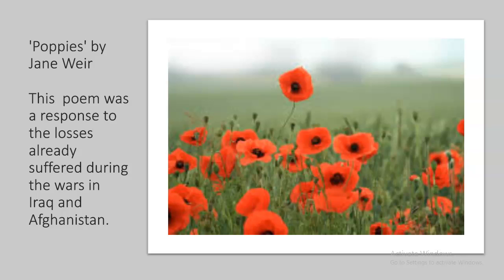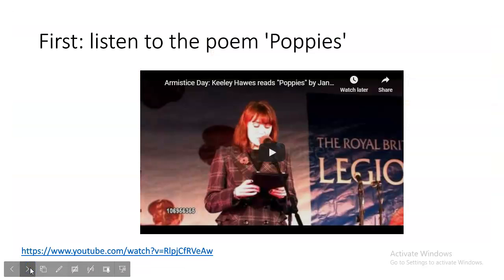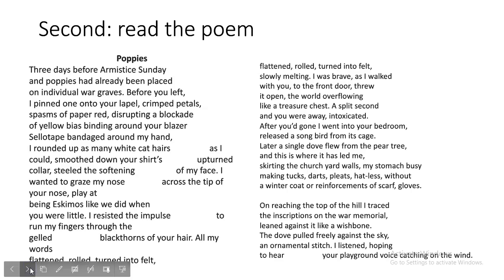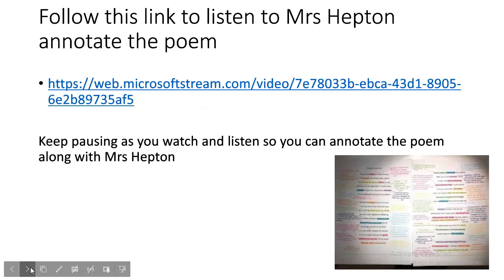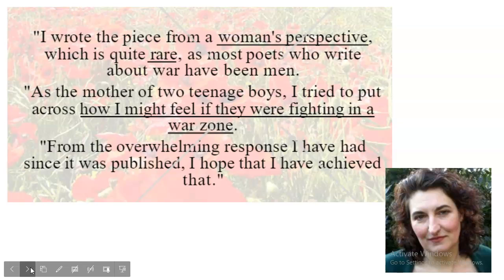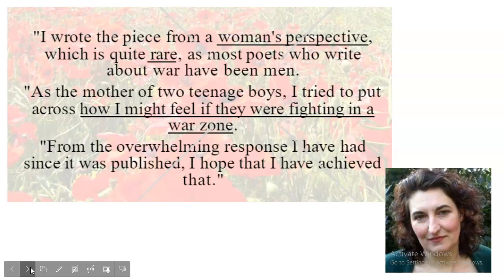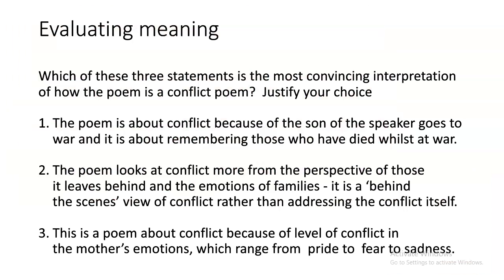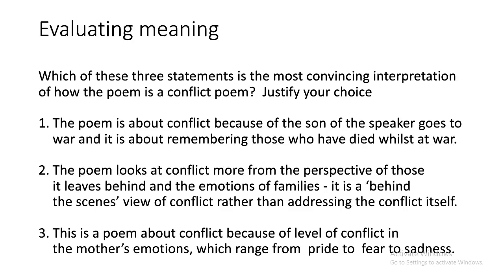Poppies by Jane Weir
Mrs Hepton talks you through the GCSE Anthology poem 'Poppies' by Jane Weir and the ideas that the poem explores.